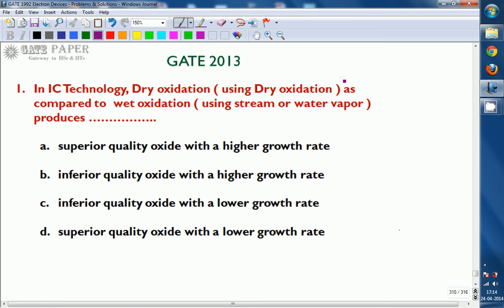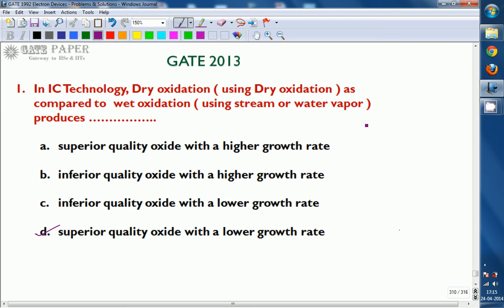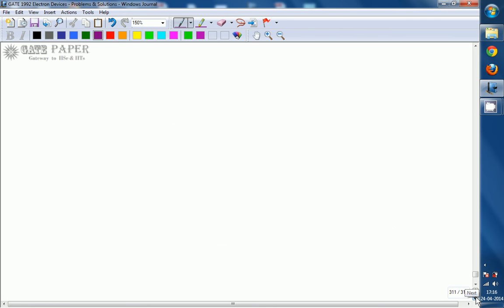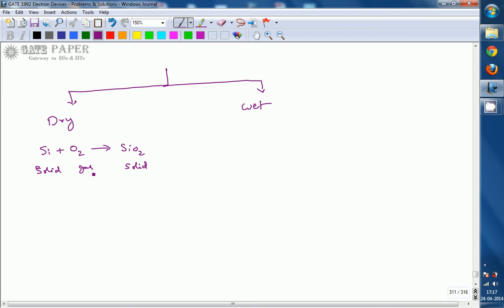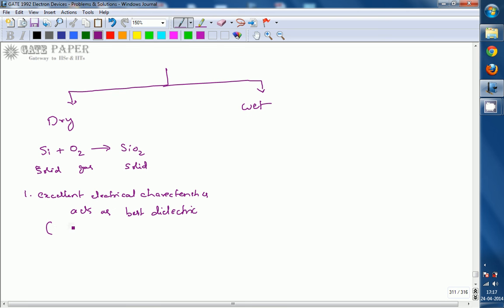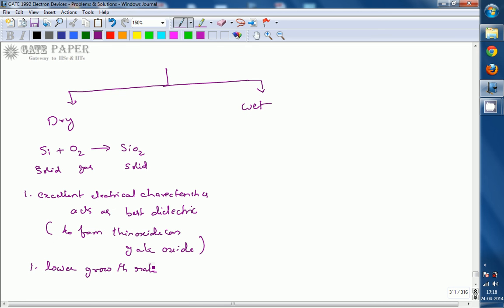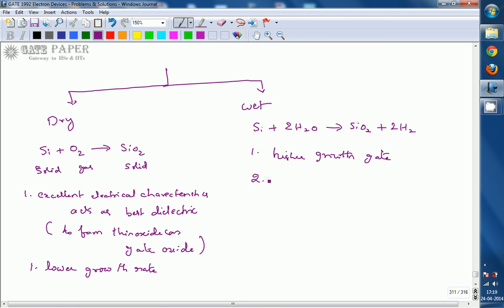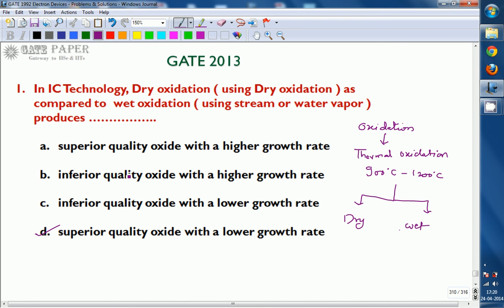GATE 2013 ECE Dry oxidation compared to wet oxidation produces